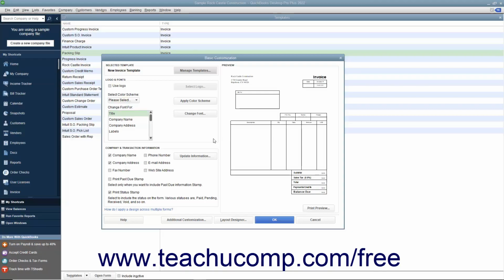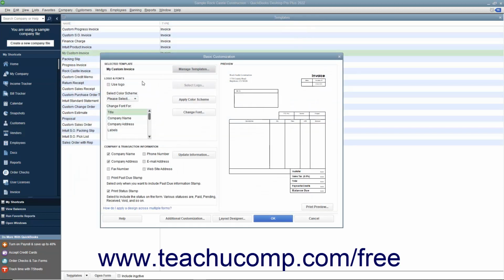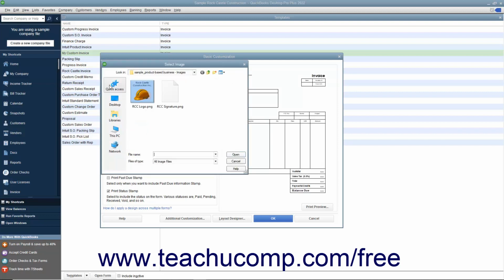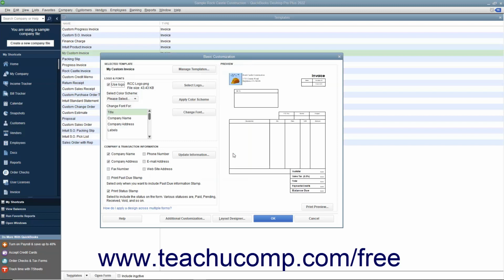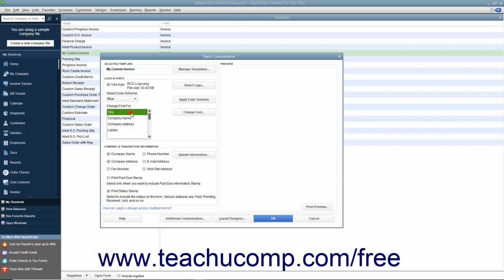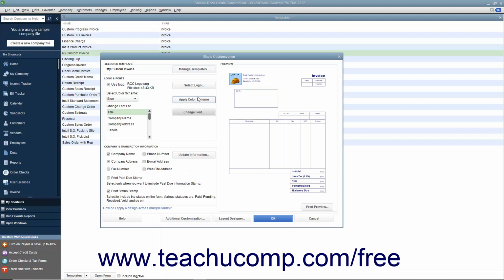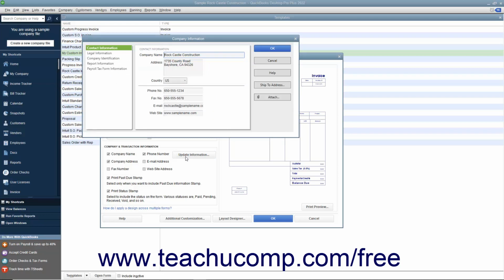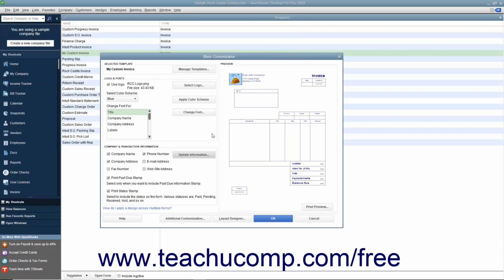Learn how to Perform Basic Customization in Intuit QuickBooks Desktop Pro 2022: A Training Tutorial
Learn how to Perform Basic Customization in QuickBooks 2022 A clip from Mastering QuickBooks Made Easy.